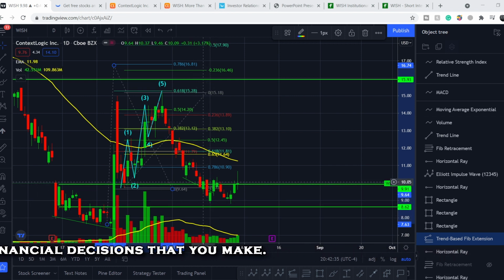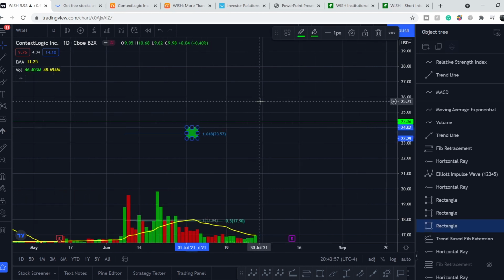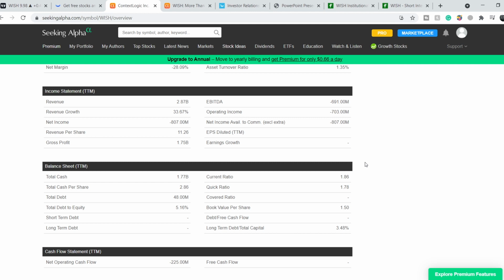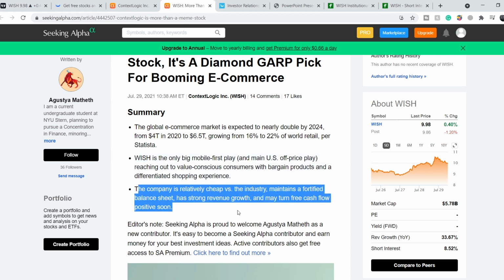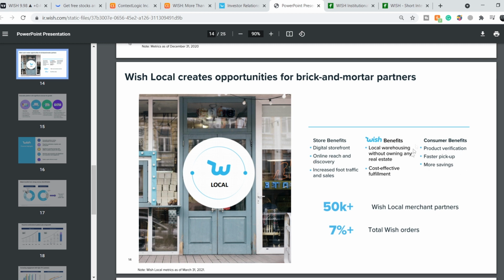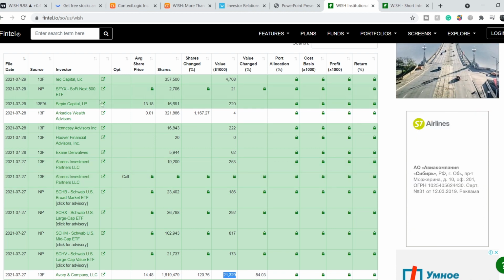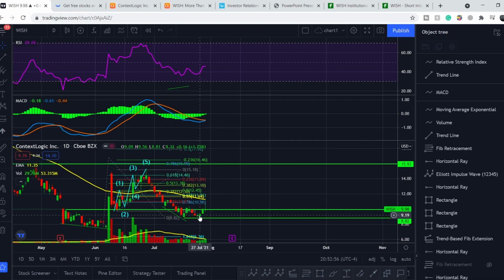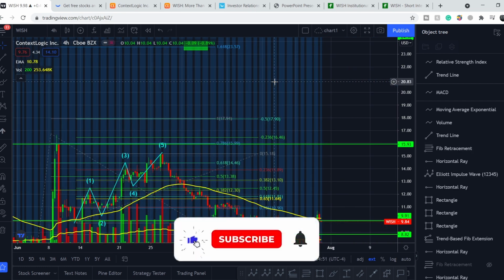ContextLogic Inc (WISH) Stock PRICE PREDICTION 2021! WISH Stock IS EXTREMELY BULLISH RIGHT NOW!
👉USE FULL EXTENDED HOURS TRADING FOR FREE on WeBull App! (and get 2 free stocks worth up to $2300 when you deposit ONLY $5 into Webull)

WISH Stock Analysis: ContextLogic Inc. operates as a mobile ecommerce company in Europe, North America, South America, and internationally. The company operates Wish platform that connects users to merchants. It also provides marketplace and logistics services to merchants. In this WISH Stock Analysis video, we discuss swing trading and investing in the company. We analyze the 55 EMA (Exponential Moving average), MACD (Moving Average Convergence Divergence), RSI (Relative Strength Index), bullish and bearish trends, technical analysis chart patterns, and potential entry and exit points for traders and investors.

Timecodes:
0:01 Intro
0:11 Fundamental Analysis
7:19 Technical Analysis